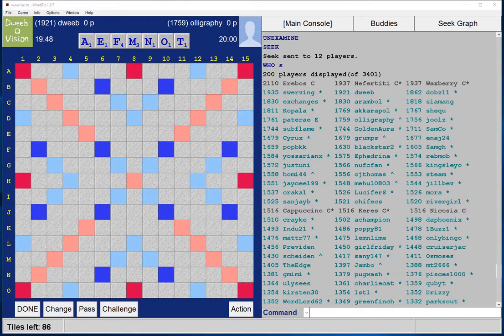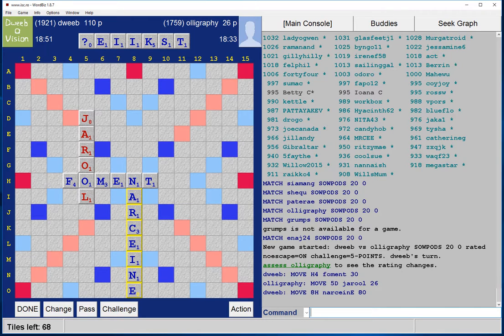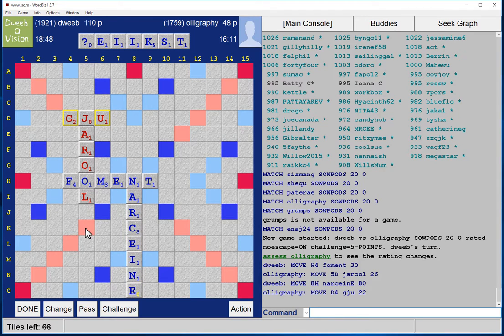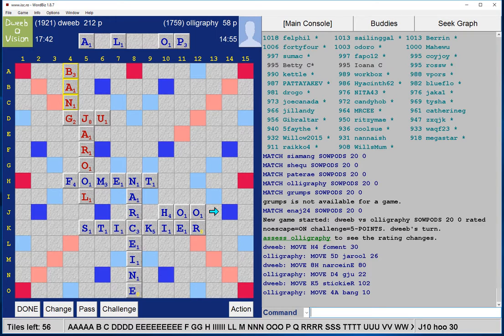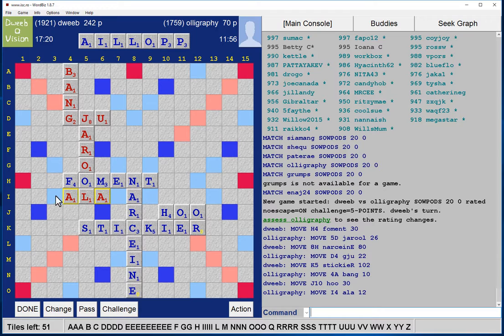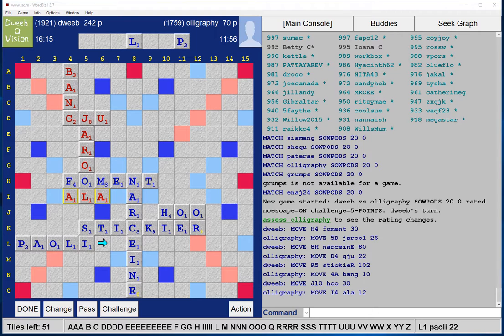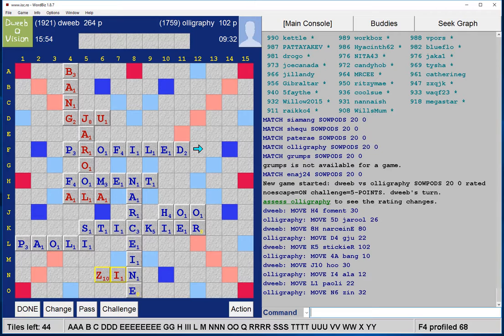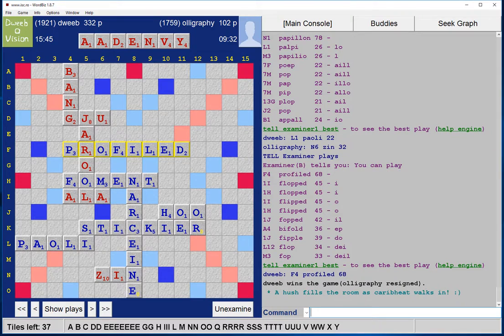Dweebovision 471 DWEEB vs olligraphy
Scrabble with live in-game commentary from Scrabble grandmaster - match played on 13th November 2016 using CSW15 wordlist